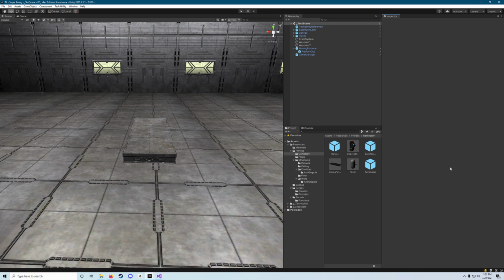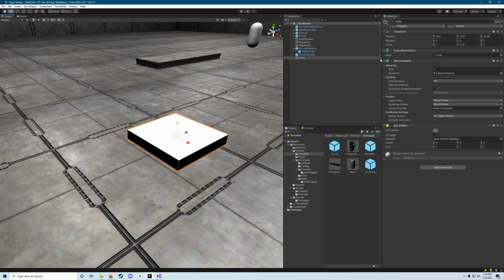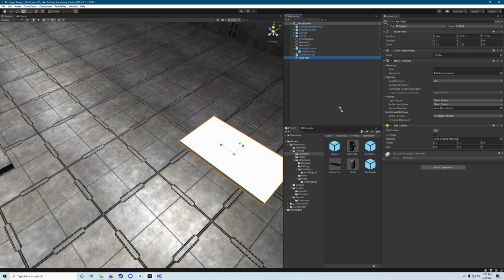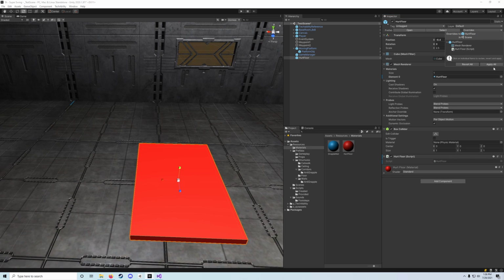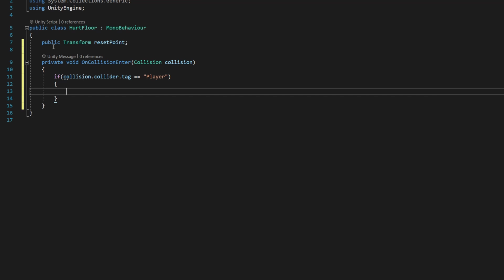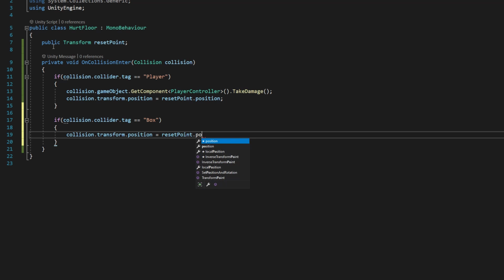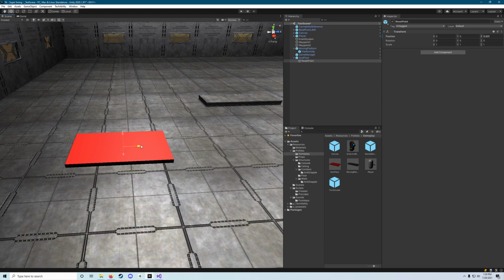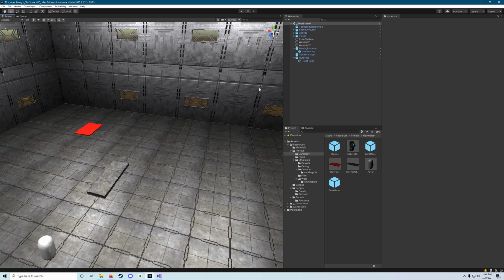Techability Super Swing Week 2 Step 4 Hurt Floor